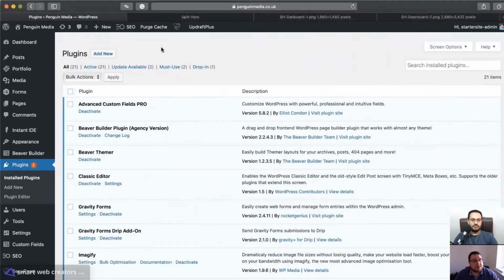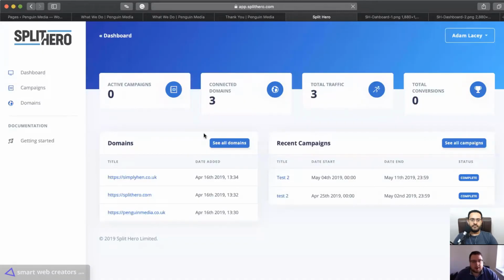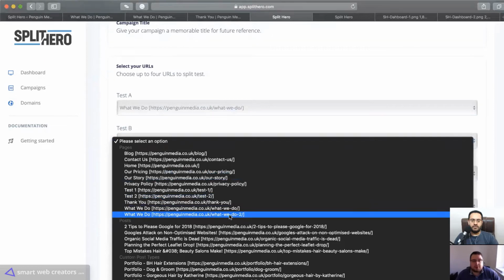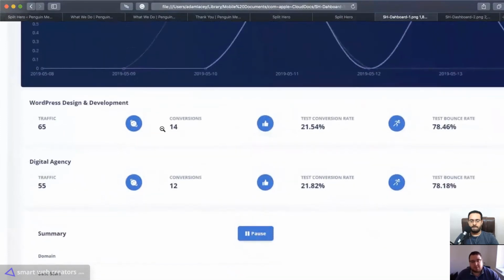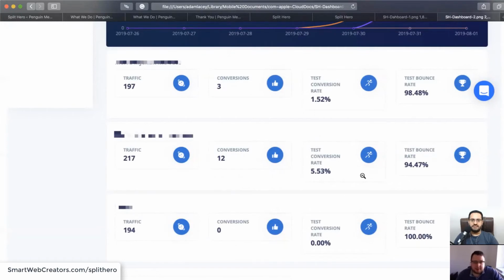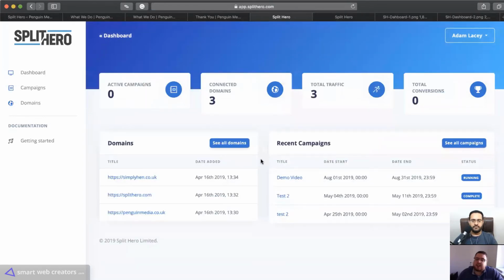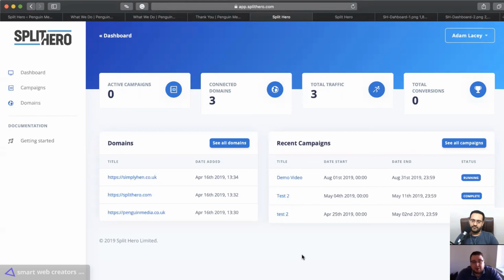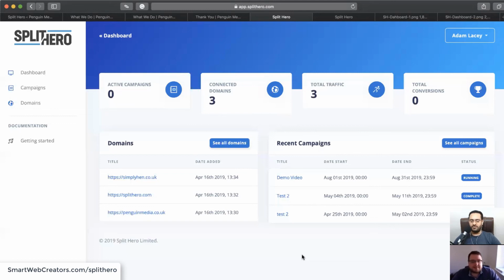Split Testing for more conversions via SplitHero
Learn.Class - Video walkthrough & demo of SplitHero
LIFETIME DEAL offer of SplitHero at $97 USD
Deal includes: unlimited websites, pages views, visitors with 3 active campaigns. Offer goes live on Aug 12,2019 at 8AM BST time.

Be it capturing leads via a contact form, building an email list, selling a digital product like a plugin, selling a course or consultation services. Split testing can help in every such case by allowing you to test different formats of pages for best possible conversions.

Split testing may look difficult in terms of implementation but not if you use SplitHero service by Adam Lacey. It is a saas online tool that connects with your WordPress website for quick and easy split testing.